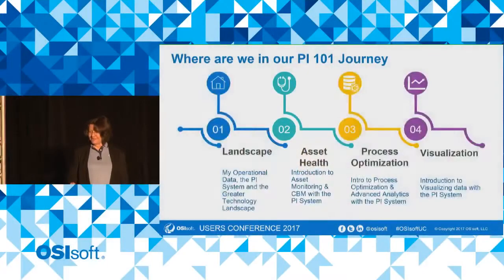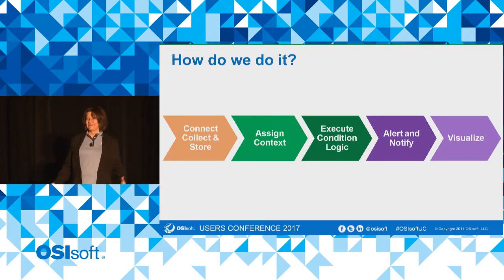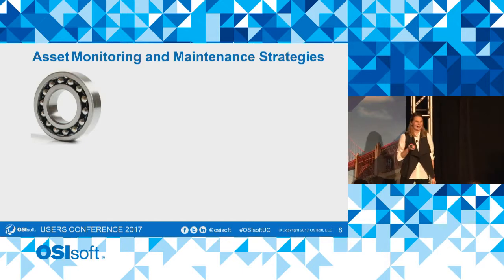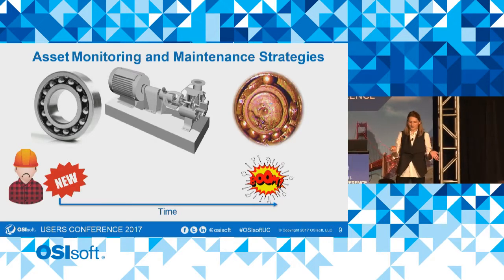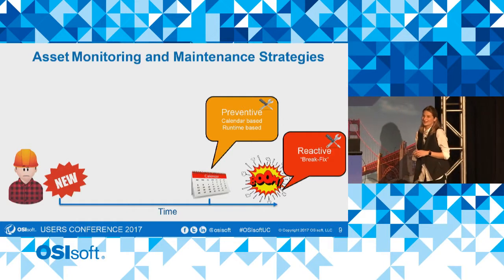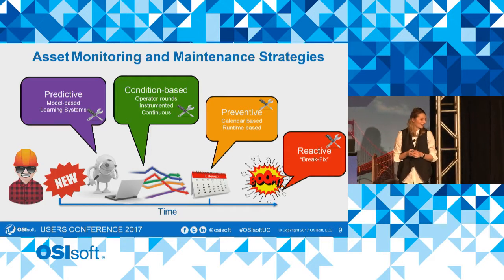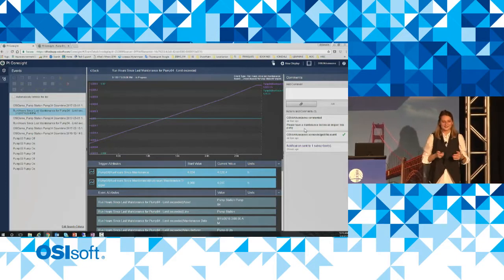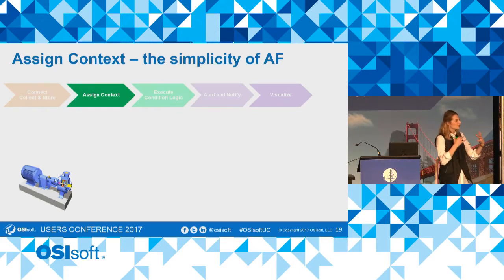OSIsoft: Introduction to Asset Monitoring and Condition-Based Maintenance with the PI System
New to the PI System? Want to learn how others in your industry are monitoring their assets? Find out what it takes and get familiar with the main PI System components that can help you kick off an asset-monitoring or condition-based maintenance initiative. Topics: Monitoring use-cases from various industries What ingredients do these use cases have in common? Your first 3 steps How to take asset and process monitoring to the next level PI 101 courses are for attendees who are new to the PI System or new to the UC. These sessions will cover key concepts, PI System products, and common use cases. By the end, you will have a foundation to get the most out of the UC and conversations with fellow attendees.